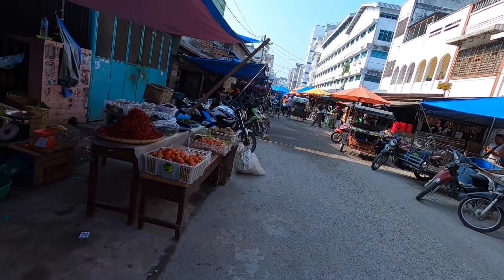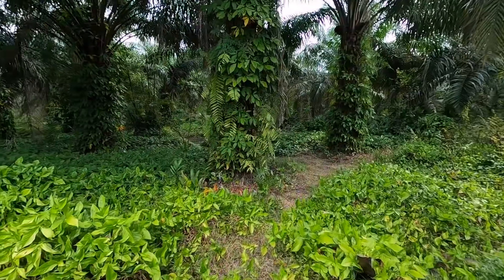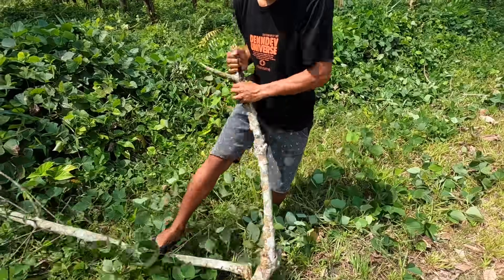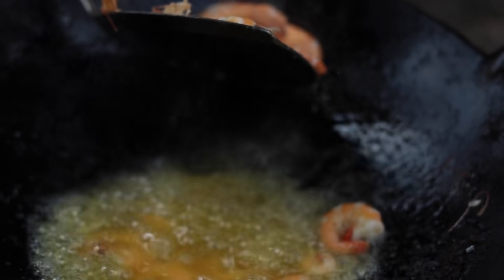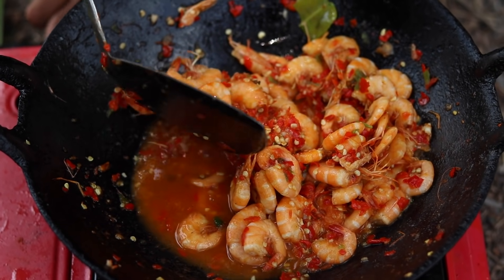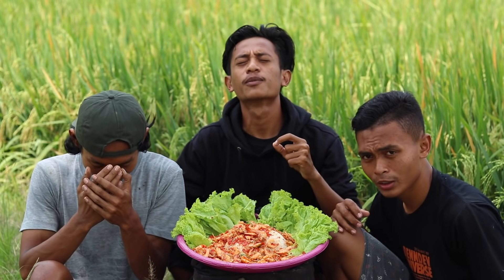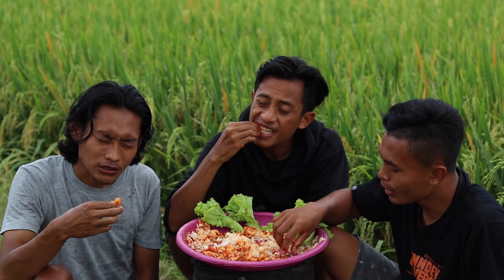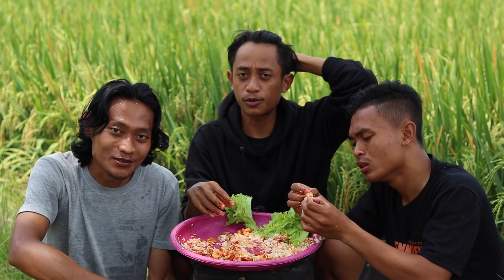BLUSUKAN KE KOTA KISARAN MENCARI UDANG BESAR BUAT UDANG BAKAR BAMBU MERCON!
Terima kasih!
eXBen.